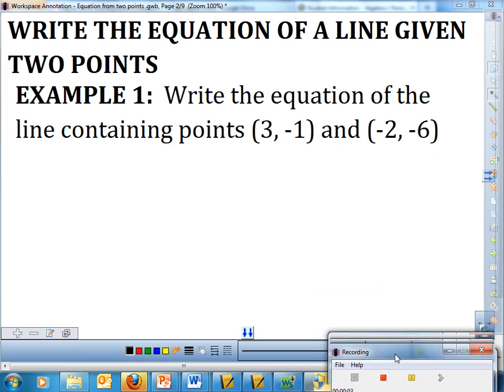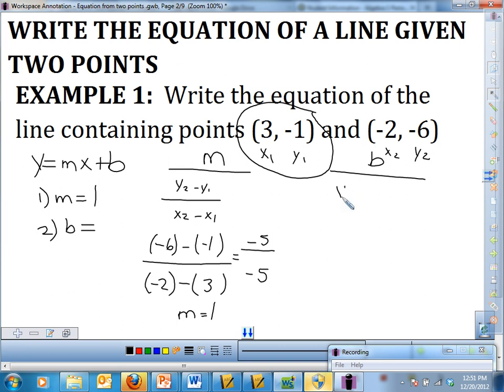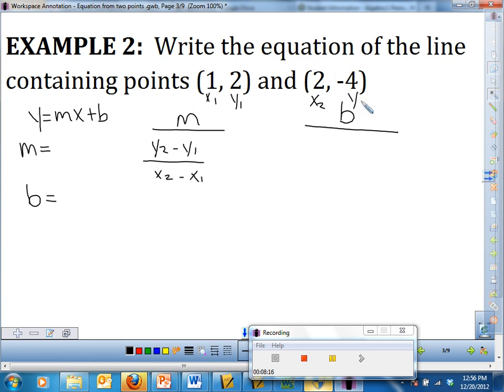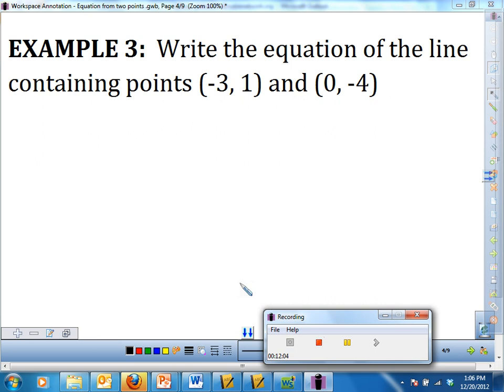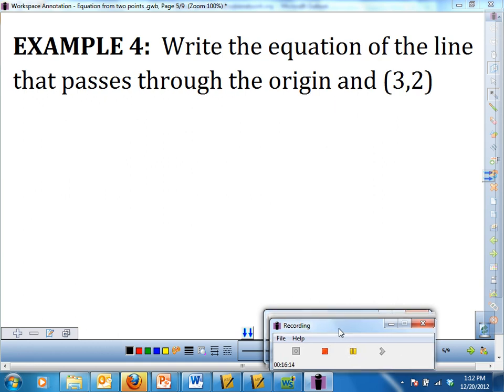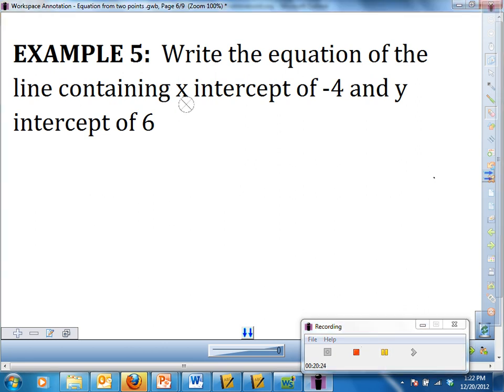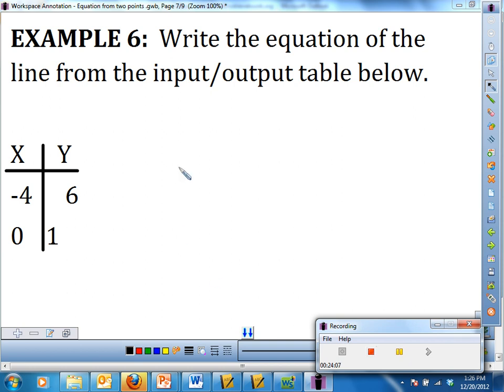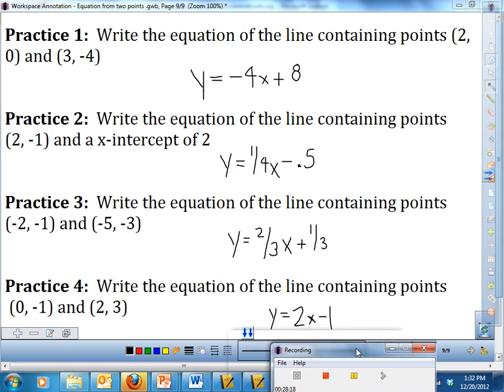Equation from two points